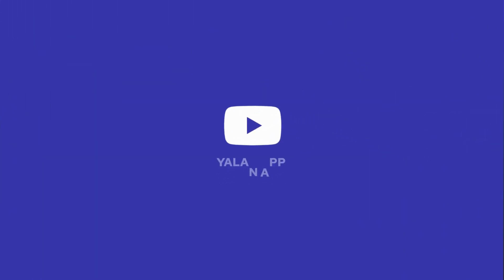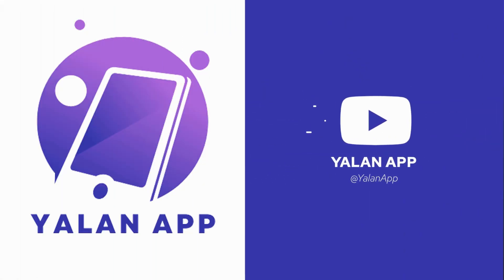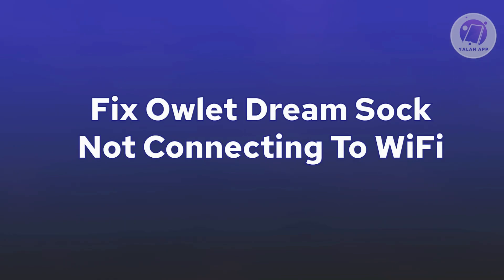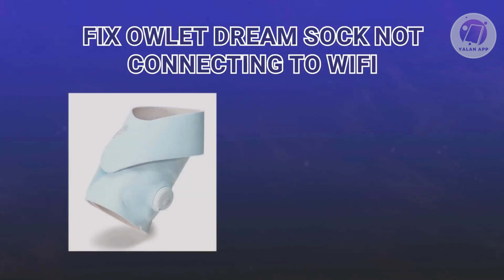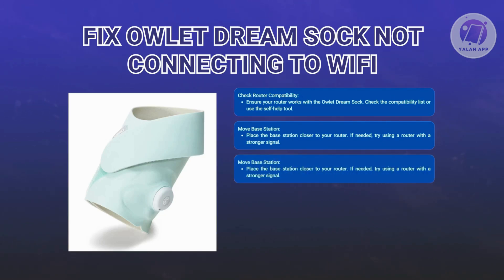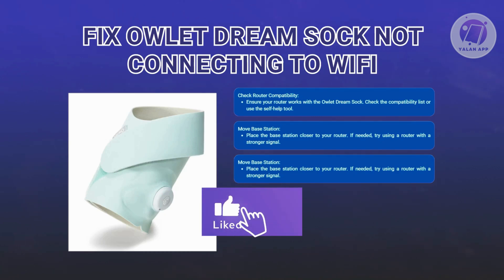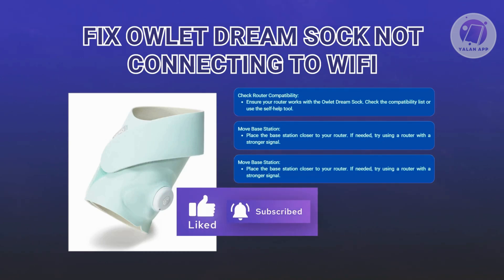Fix Owlet Dream Sock Not Connecting To WiFi 2025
If you want to be able to fix your Owlet Dream Sock not connecting to WiFi, then this video will be perfect for you!